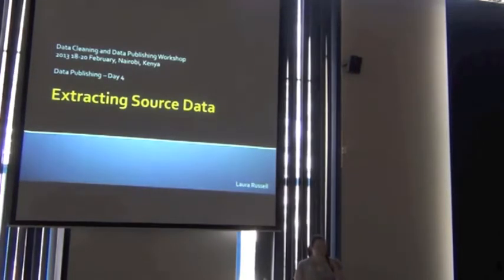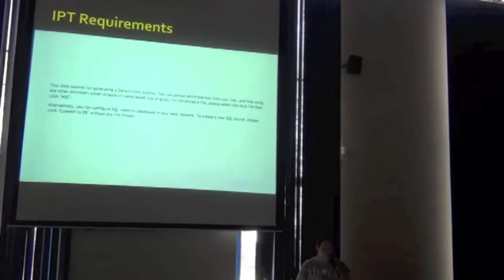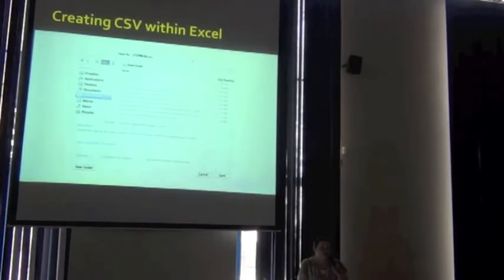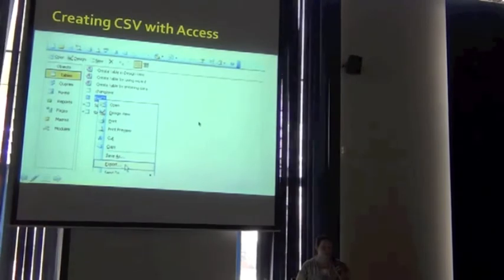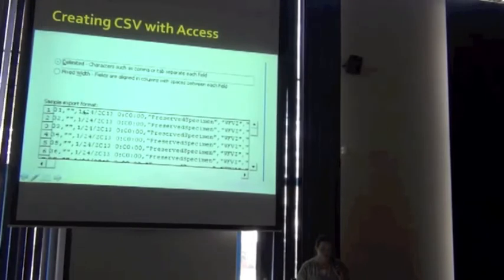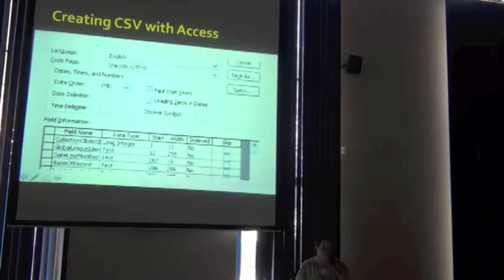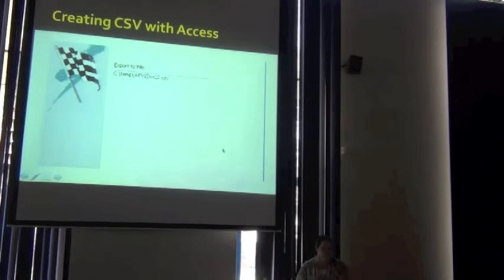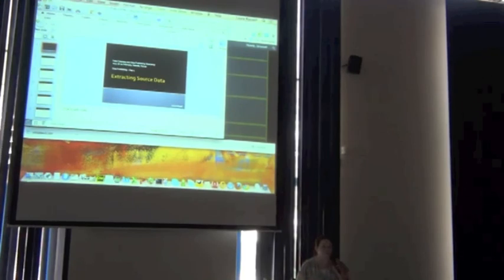BITC / DCDP - 62 - Extracting Source Data